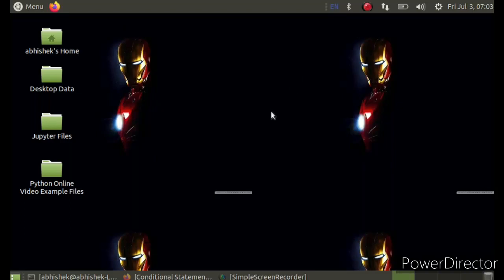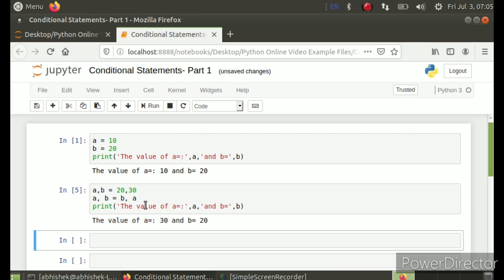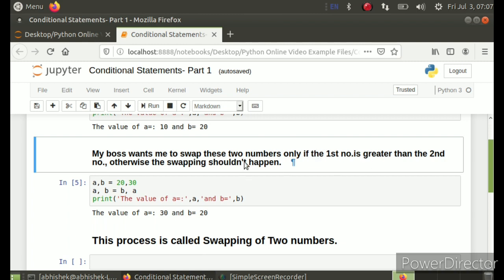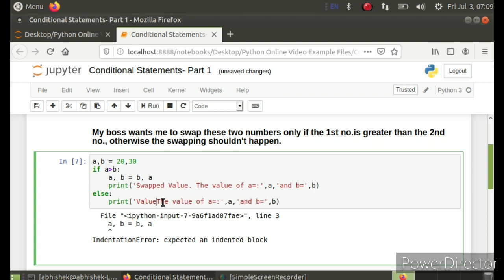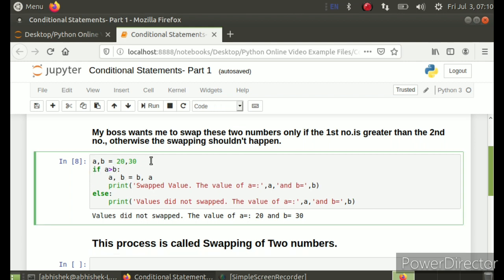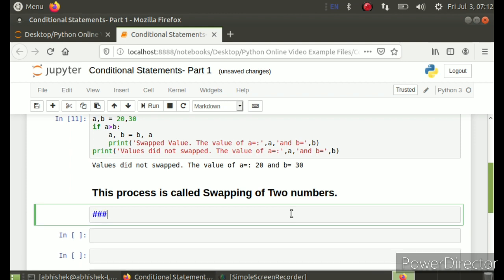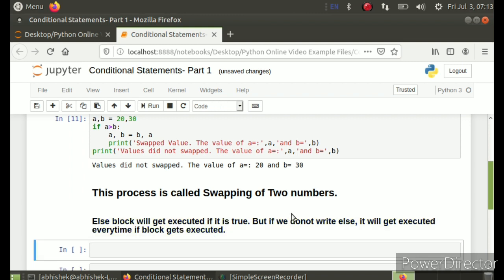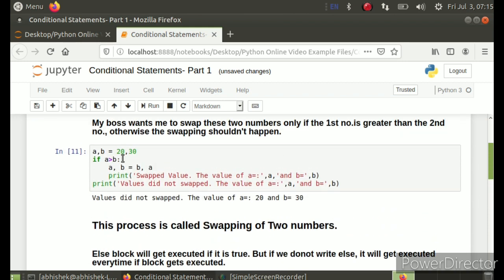Lecture 6: Conditional Statements Part 1(For KVS PGT interview, CBSE & RGPV Syllabus)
In this lecture we are going to start with our 1st program using conditional statement if and else conditions.